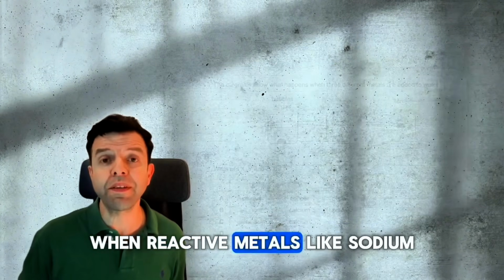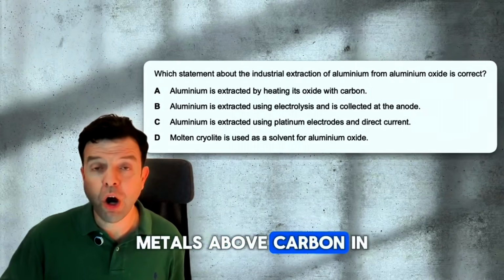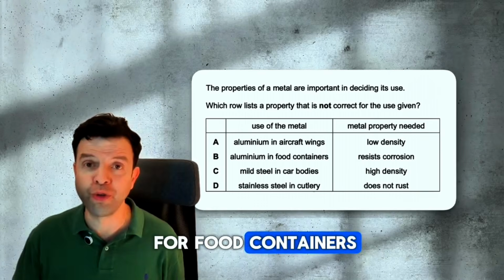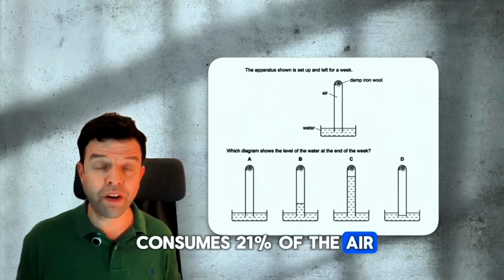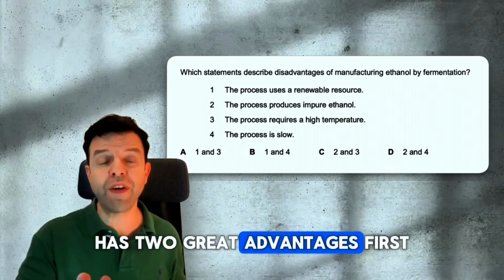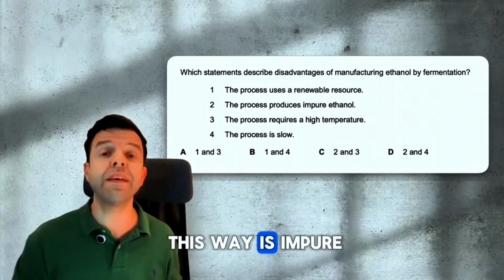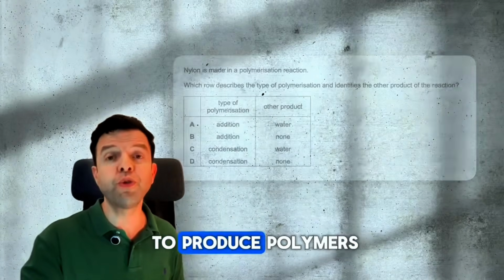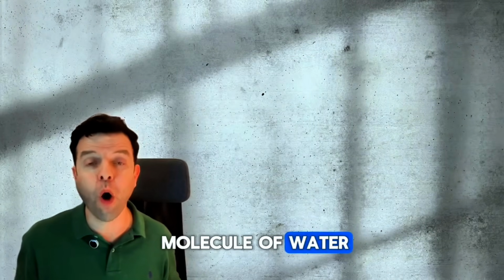20 IGCSE Chemistry Paper 2 Predicted MCQs You Must Know for 2026 Exams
Your A-Level Journey Starts Here 👇
- Notes
- Solved past papers
- Full courses
- Live lectures

In this video, we go through some of the most important and frequently tested IGCSE Chemistry Paper 2 concepts that students should know before the 2026 examinations.

Topics covered include:

• Transition metals
• Group 1 trends
• Group 7 trends
• Reactions of metals with water and steam
• Metal extraction
• Aluminium uses
• Rusting and sacrificial protection
• Alloys
• Alcohol oxidation
• Fermentation and hydration
• Esters
• Addition and condensation polymers

These are concepts that repeatedly appear in Cambridge IGCSE Chemistry (0620) examinations and understanding them can help you answer questions faster and avoid common mistakes.

Whether you are revising for mocks, final examinations, or completing past papers, this lesson will help strengthen your Paper 2 knowledge and improve your exam performance.

Good luck with your revision and exams!